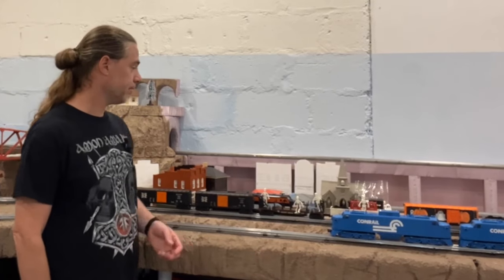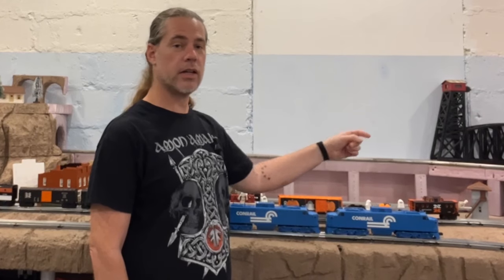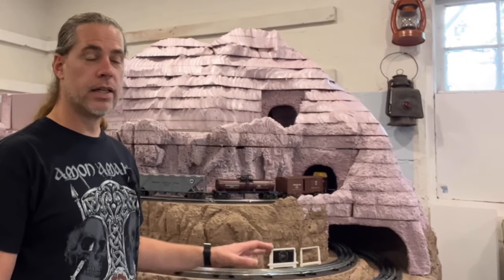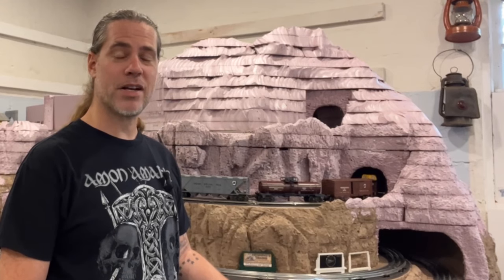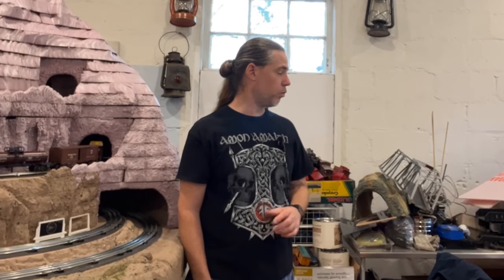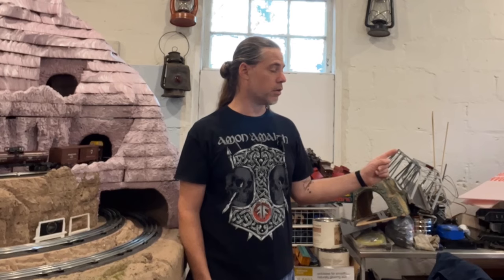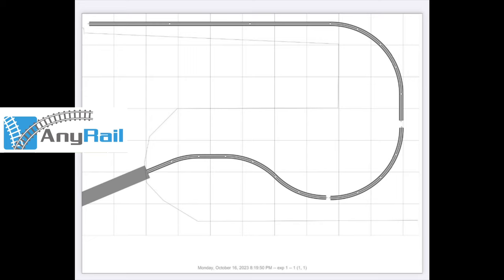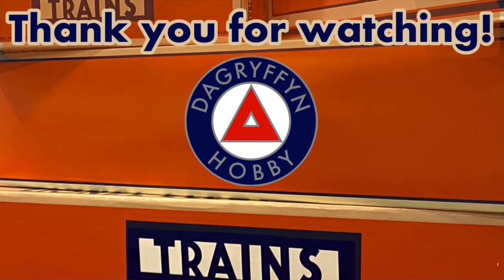Layout Update: Adding a Whole New Section to the Layout? First Step- Planning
Layout Update

Am I adding more layout to my layout?
If I do, what should it be? What should I include?

Inspired by the Menards Bridge that was given to me, I’ve decided I need more space.

TeeSpring: merchandise coming soon!

Mailing Address:
DAGryffyn Hobby

Original songs composed by James Kinne